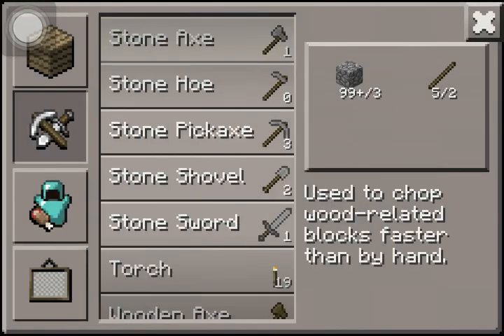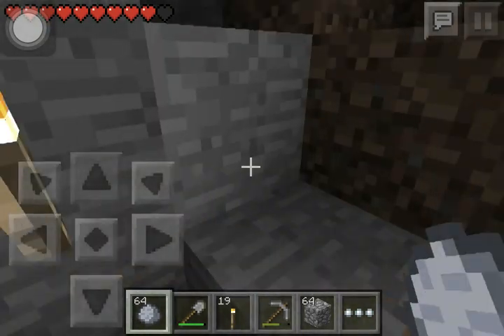Let's Play Minecraft Pocket Edition EP:4 - Mining Expedition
Description: This Is the fourth EP of my Let's Play Minecraft Pocket Edition series. In this Minecraft Let's Play you get to watch me fail at mining in Minecraft Pocket Edition.